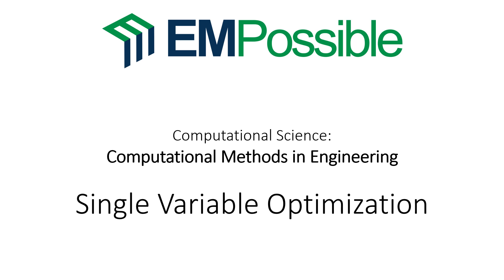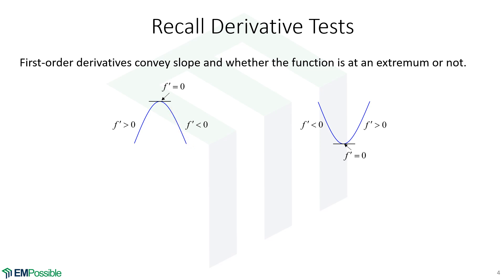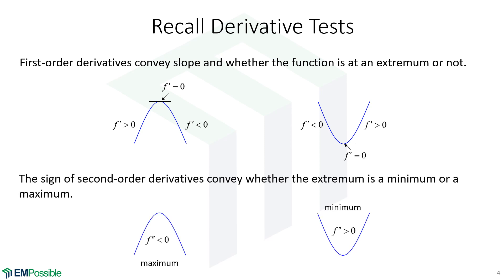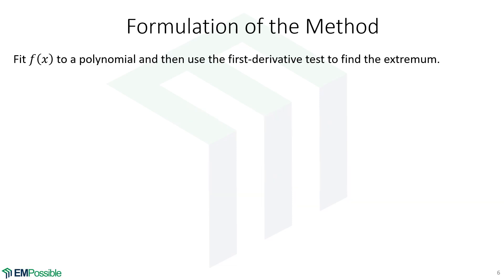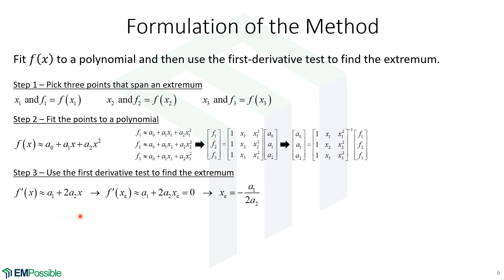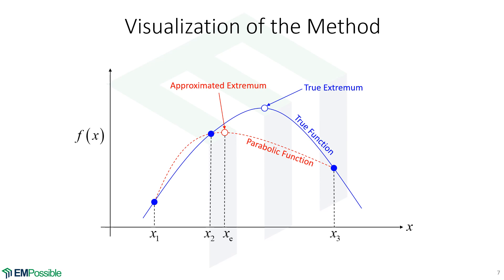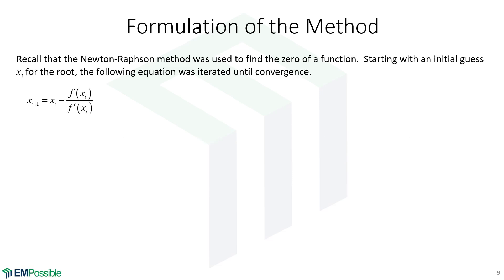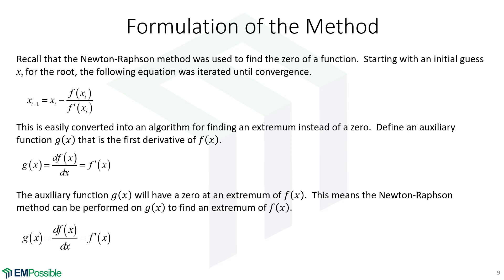Lecture Introduction to Single Variable Optimization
This video introduces the concept of single-variable optimization.  The first-derivative test and second-derivative test are reviewed to identify and classify extrema.  Parabolic interpolation and Newton's method are described as quick examples of how previous methods can be modified to perform optimization.